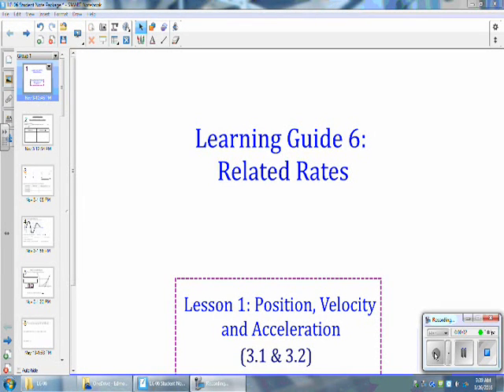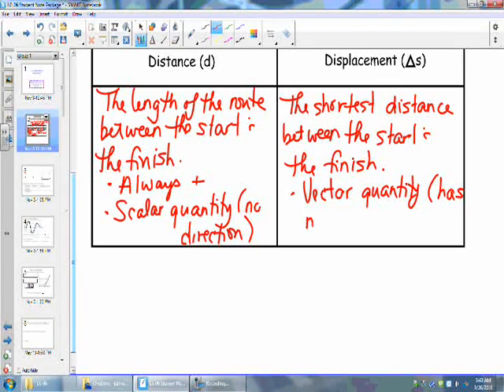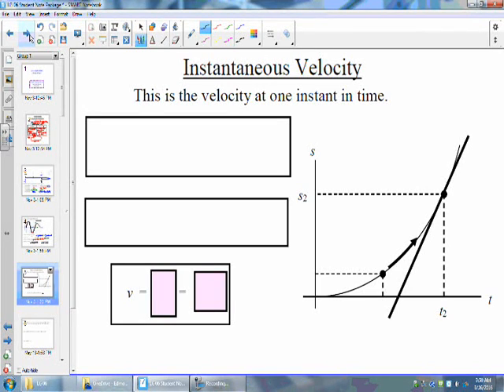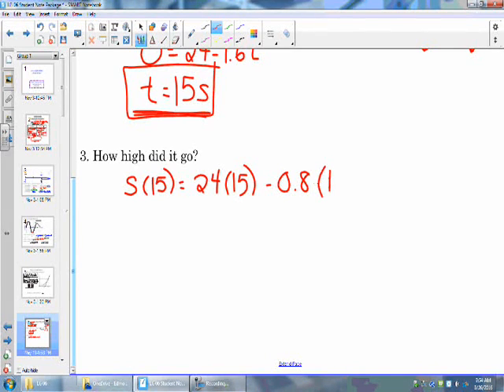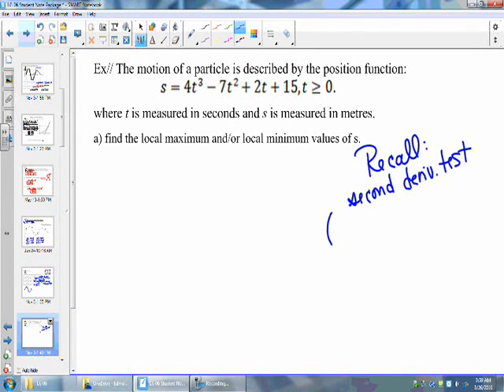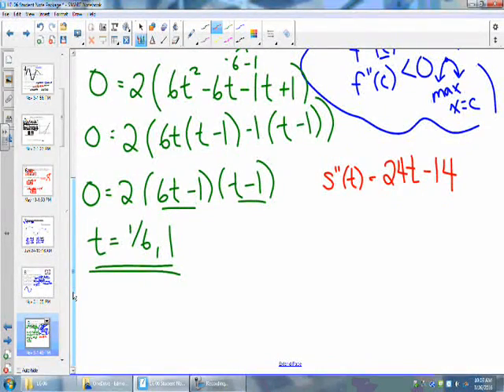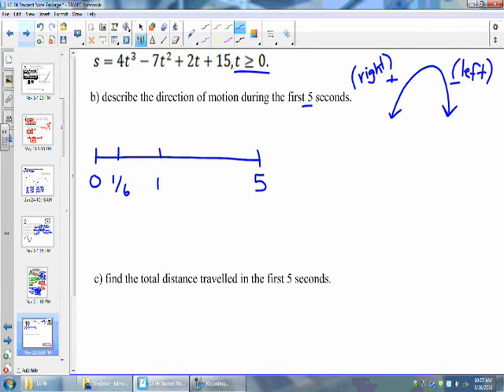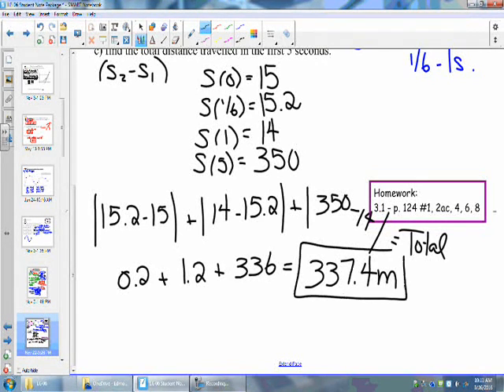3.1 Velocity (Podcast)